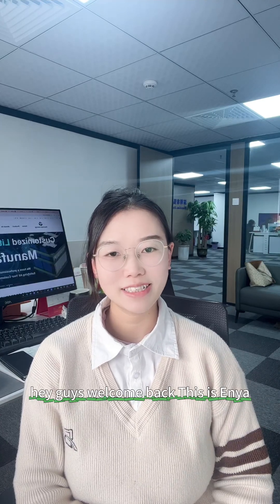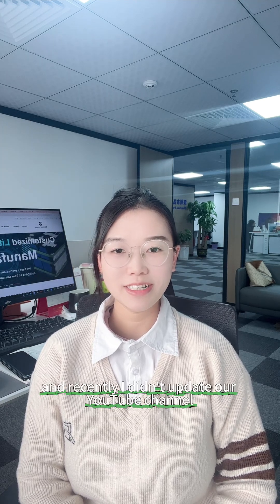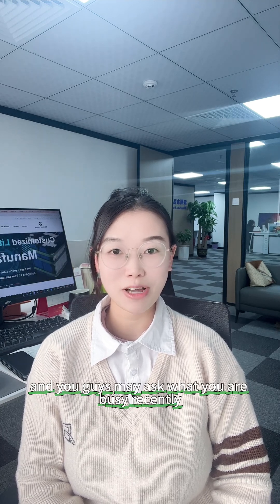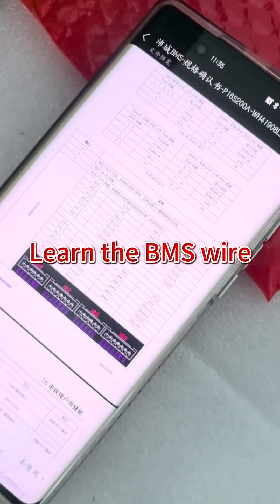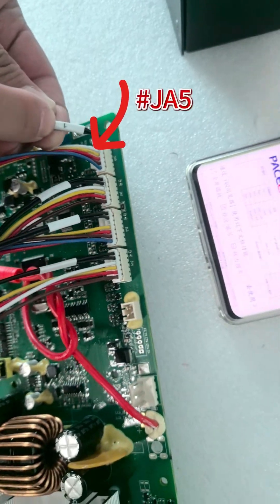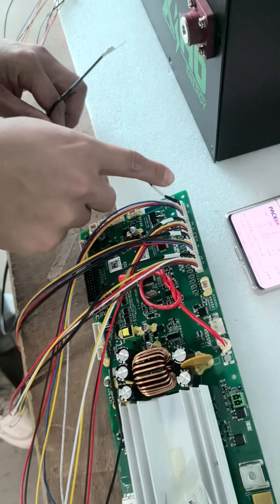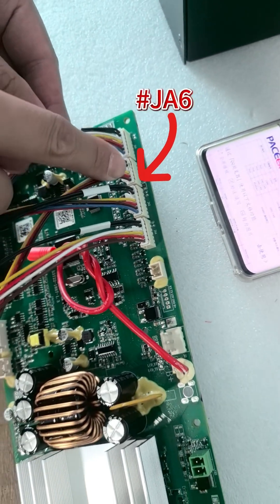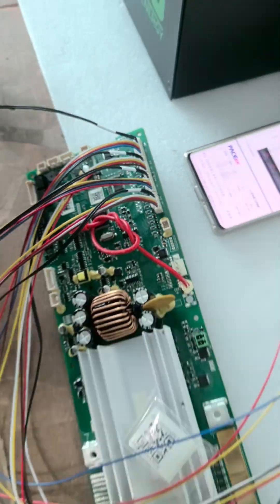How to connect PACE BMS with lifepo4 cell?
Here is the video how to connect BMS with lifepo4 cell, step by setp, if you still not know how to work, suggest to buy battery pack directly!!!